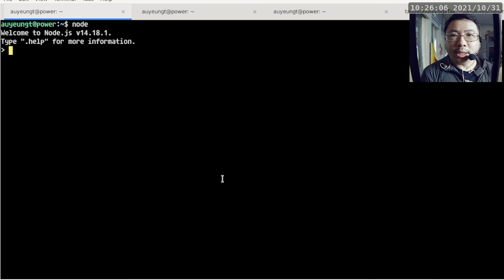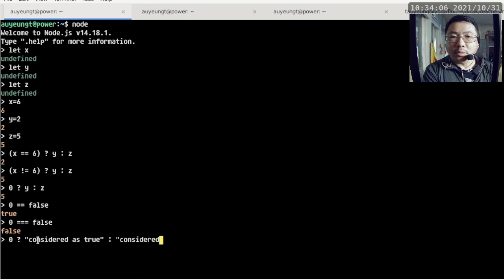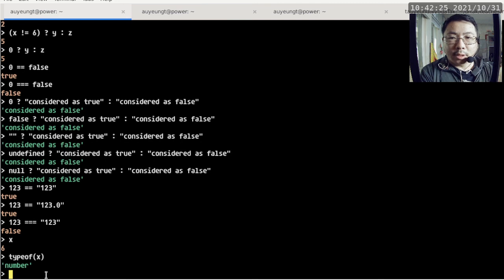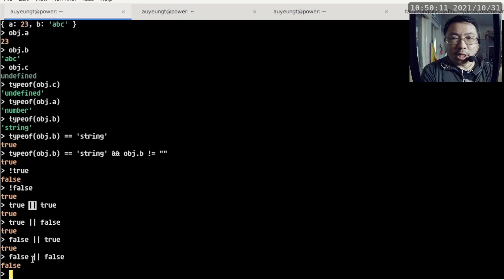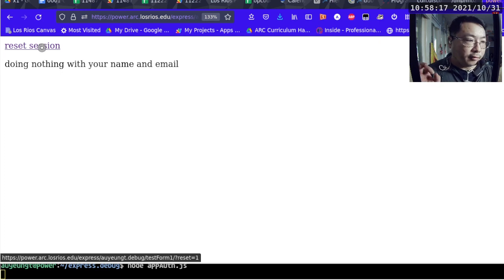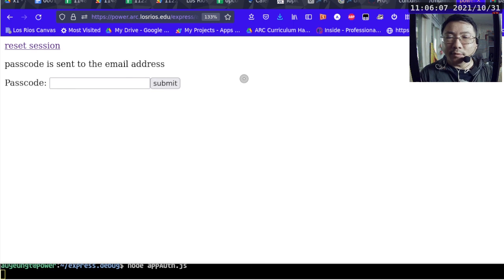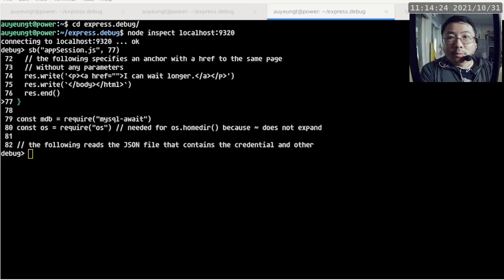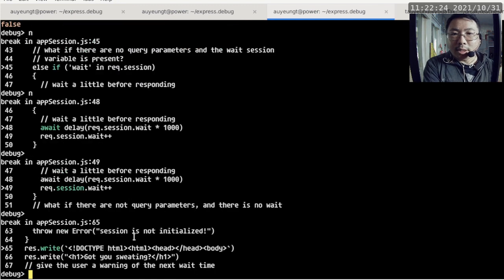20211031 CISW410 additional material for the 2nd factor authentication lab